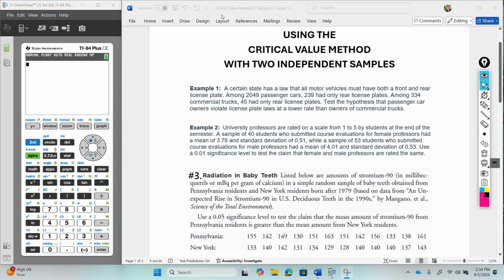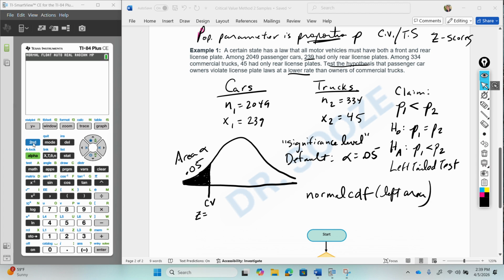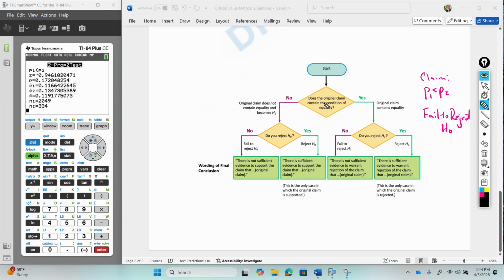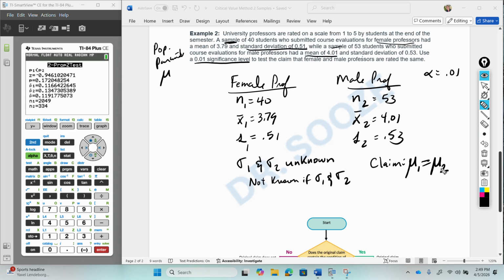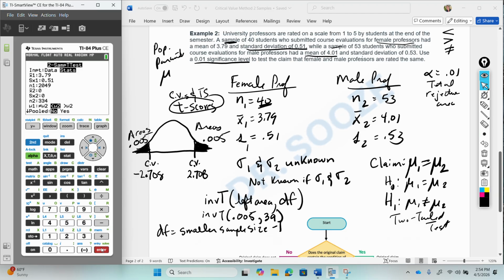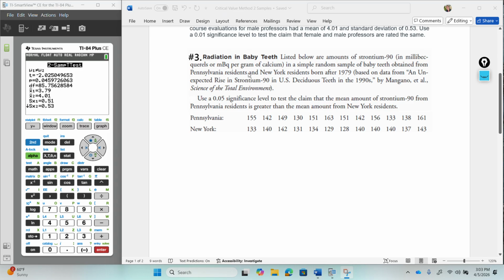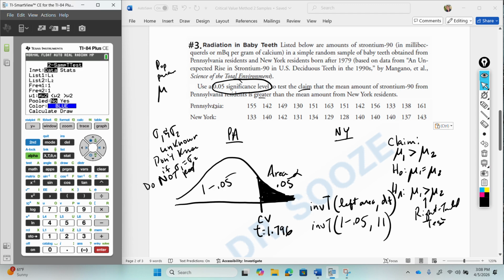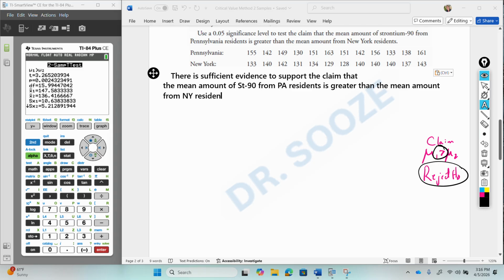Hypothesis Testing with Two Independent Samples using the Critical Value Method.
Covers all aspects of hypothesis testing:
Writing the original claim in symbolic form
The Null Hypothesis
The Alternative Hypothesis
The type of test (left/right/two-tailed)
Determining if the critical value(s) and Test Statistic are z-scores or t-scores
Finding the critical value(s) using a TI-84 Plus CE
Finding the Test Statistic using a TI-84 Plus CE
Determining whether to Reject/Fail to Reject the Null Hypothesis
Wording of the Final Conclusion